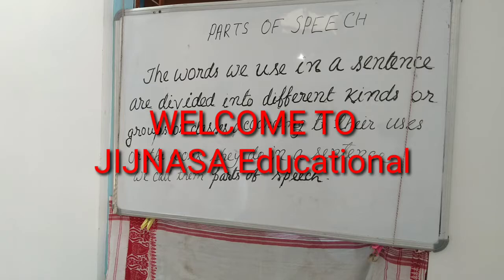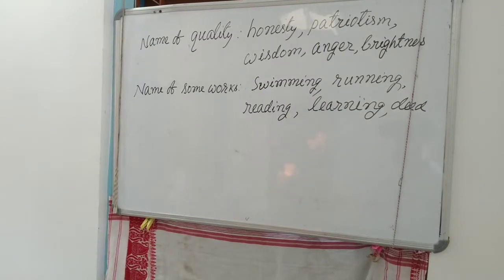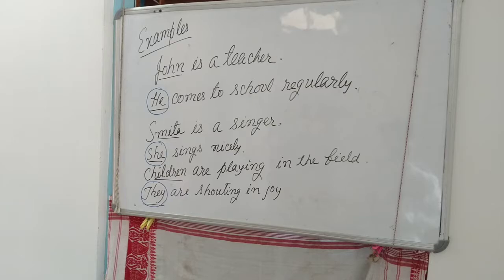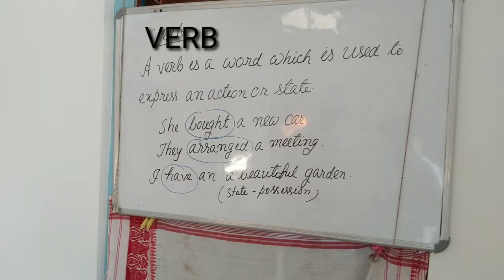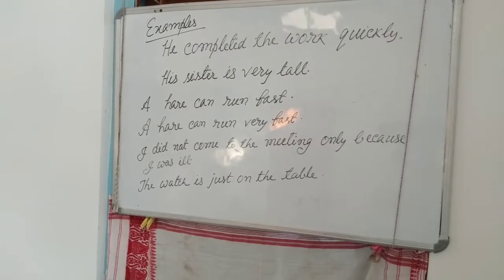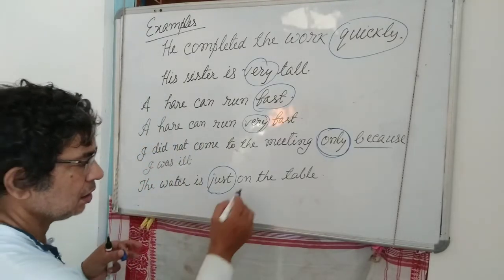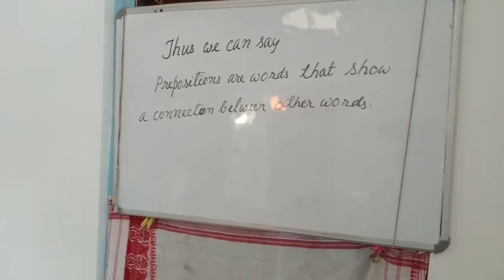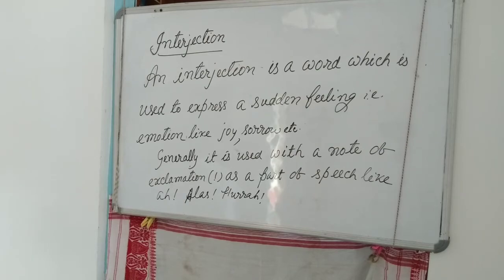186) Parts of Speech/For English Medium students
It is an educational video on English Grammar